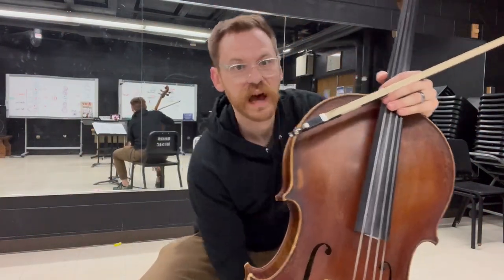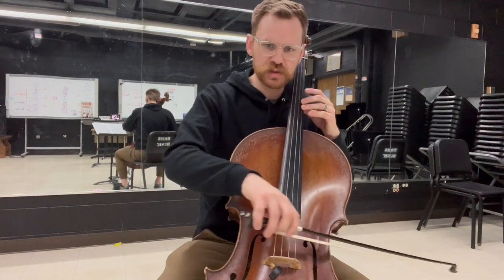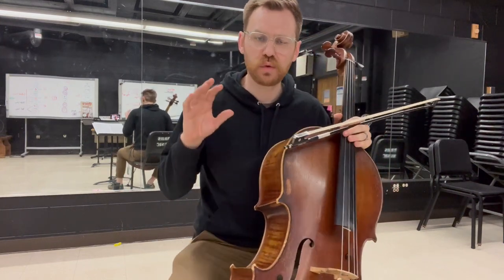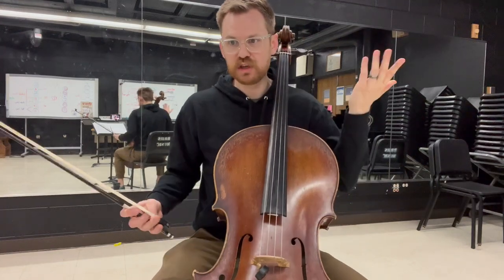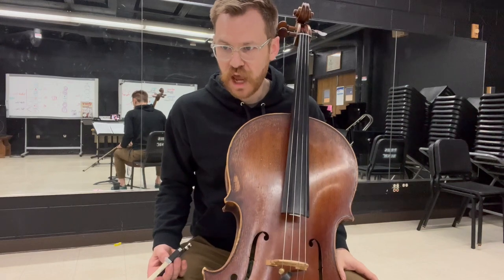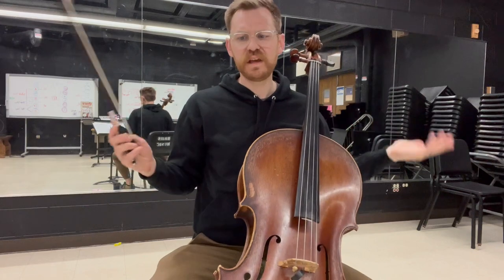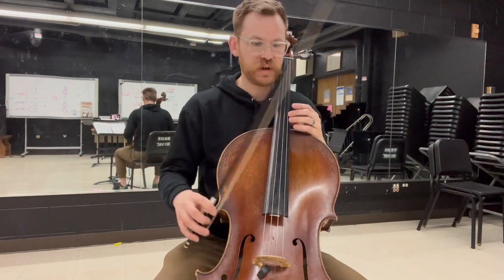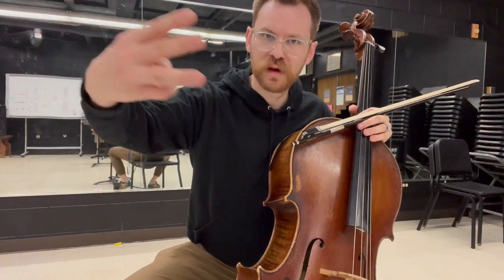St. Paul's Suite Cello Practice Spots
As described in the title...